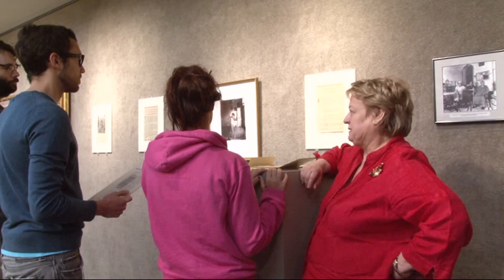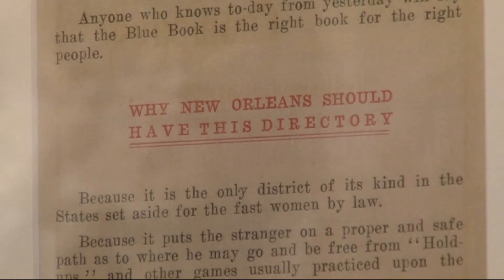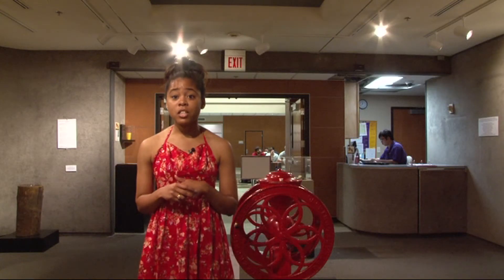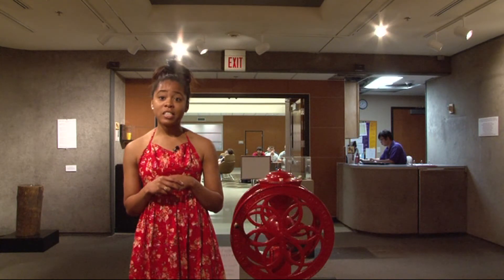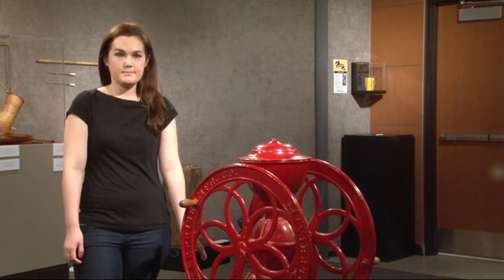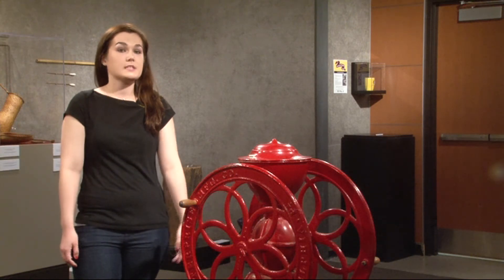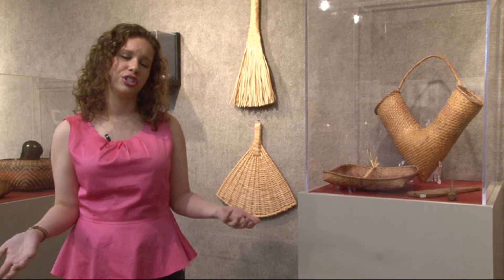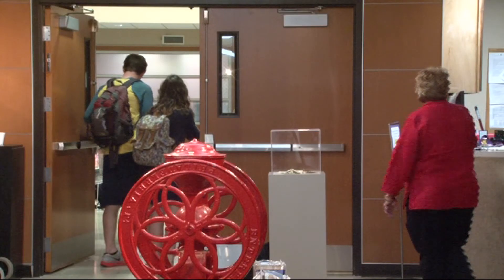Art Exhibit PKG 2.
Displaying a new Art Exhibit on campus at LSU. A taste of Louisiana!